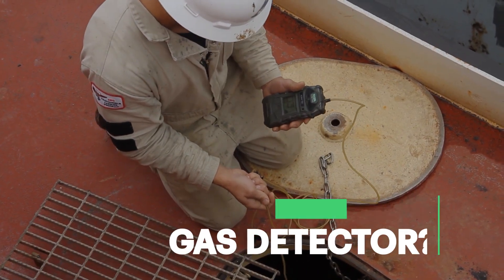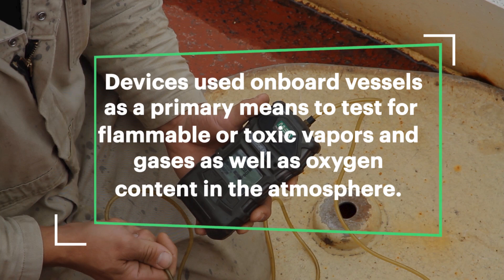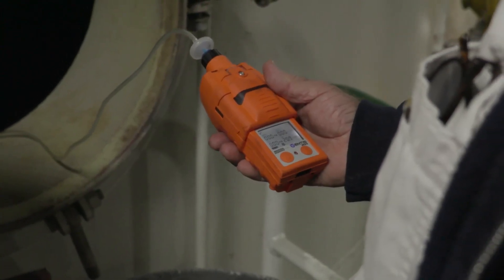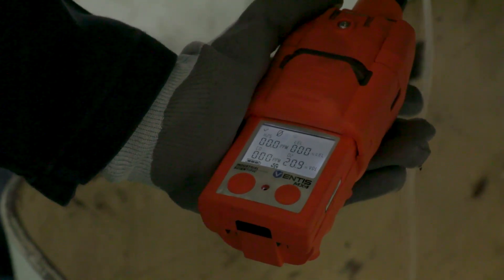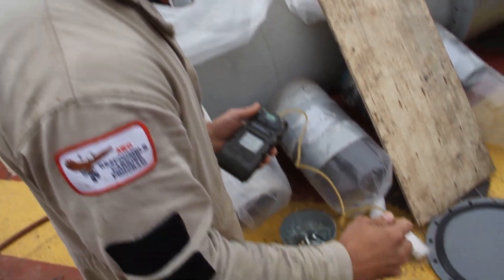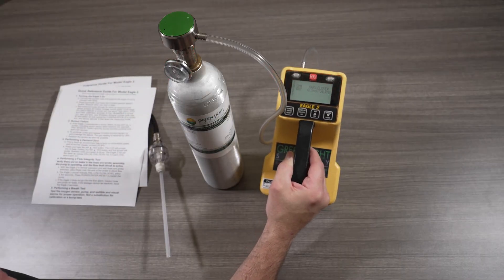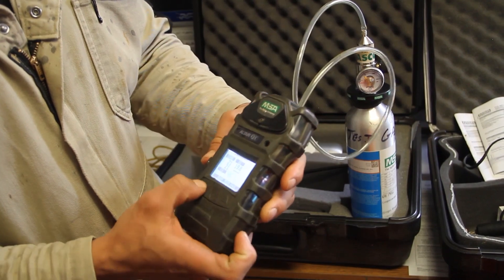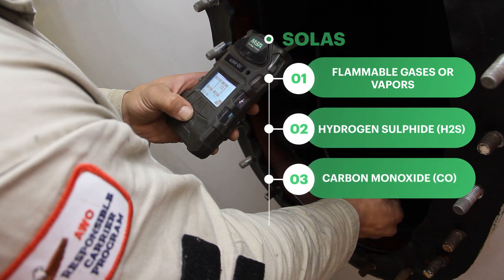Introduction to Portable Gas Detection Equipment Preview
Viewers will gain a comprehensive understanding of the significance of gas detectors on ships and how they prevent accidents while safeguarding crew members from dangerous atmospheres.